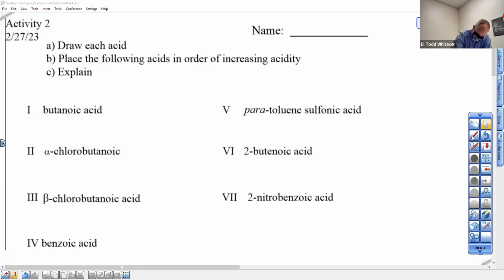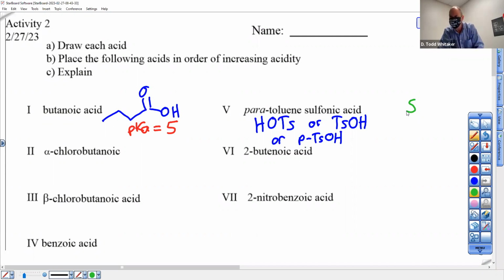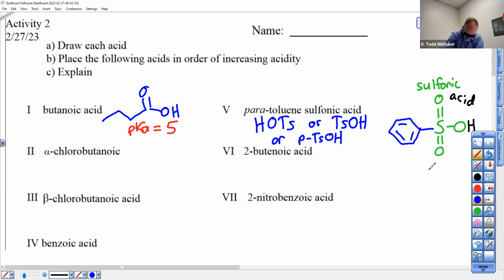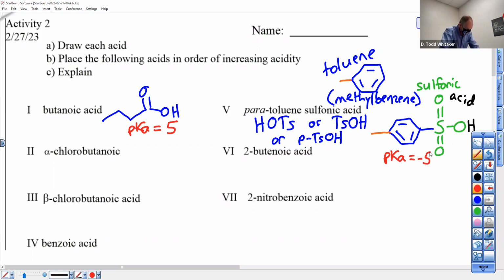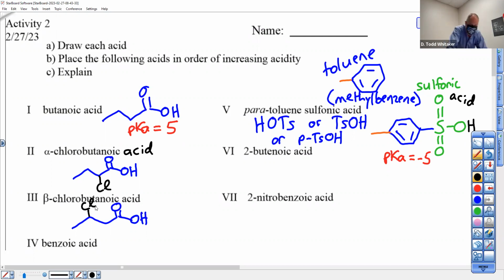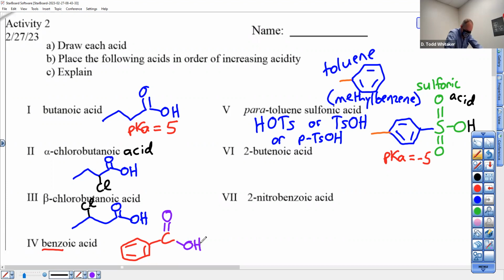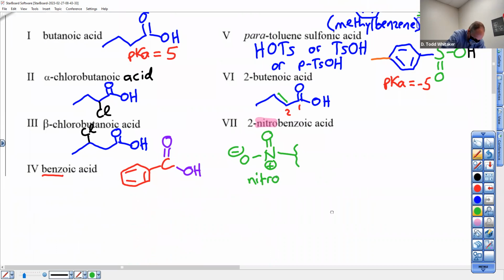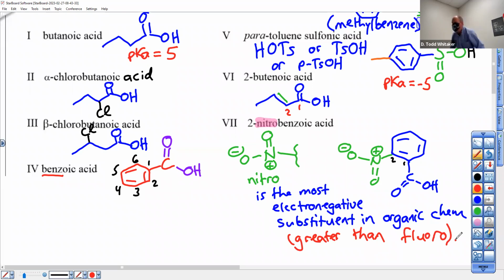c242w23 L10 Act 2 Carboxylic Acid Nomenclature